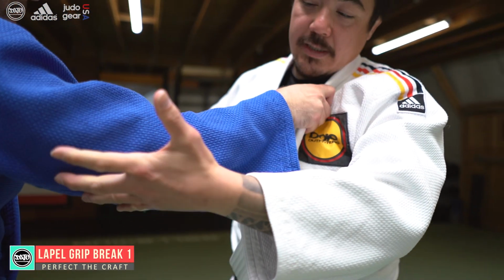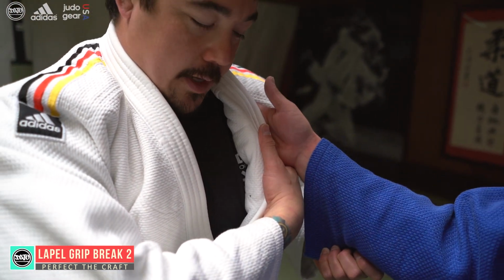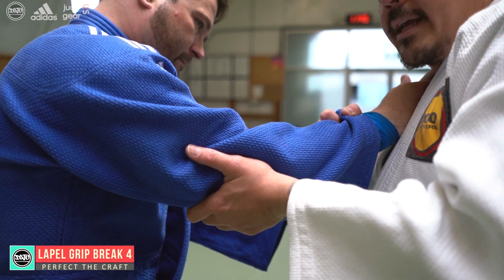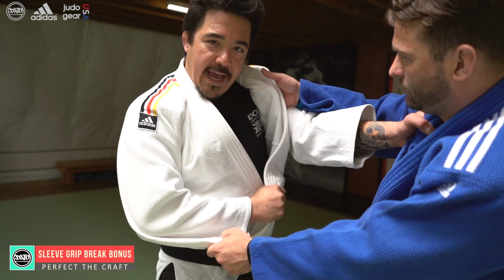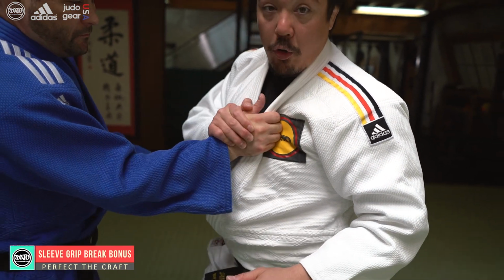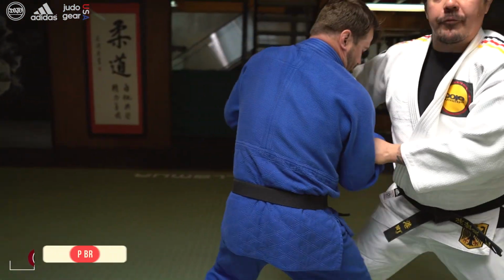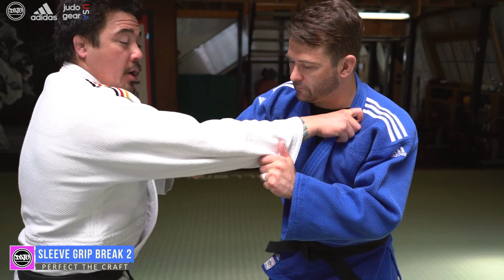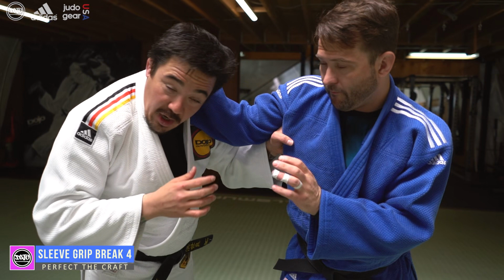Perfect The Craft | Season 3 Episode 6 | 10 Grip breaks to incorporate into your Judo